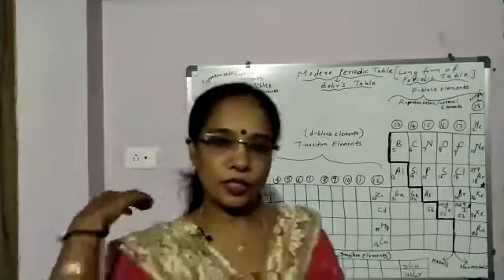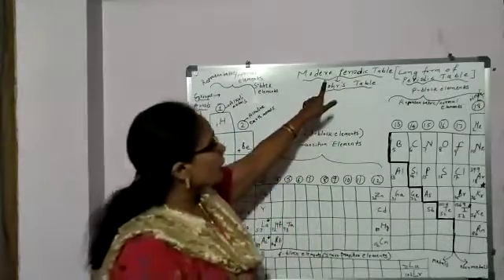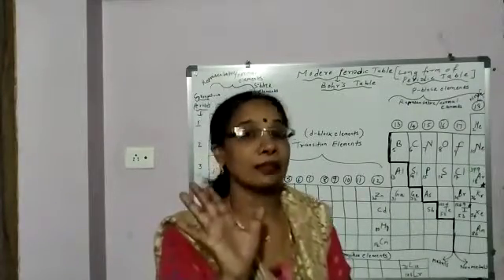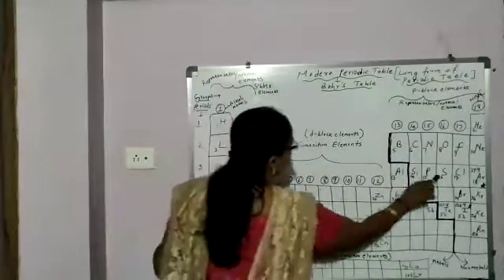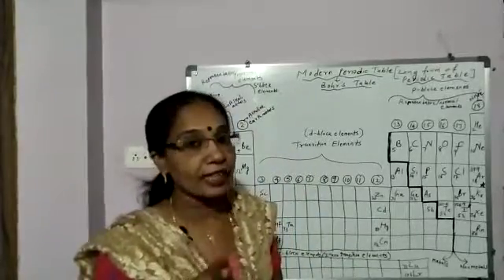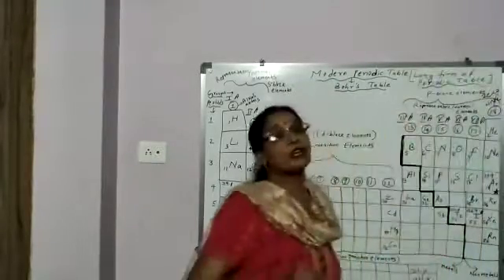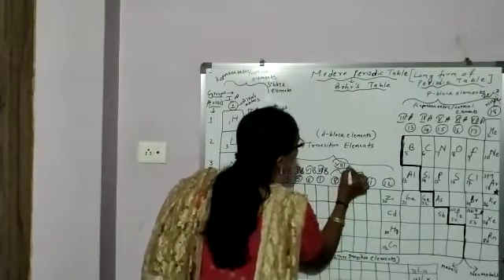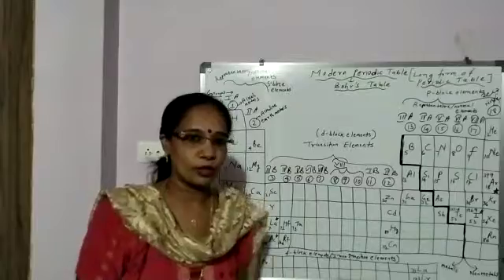Video 12 (Day 3)--Modern Periodic Table(Cont.)